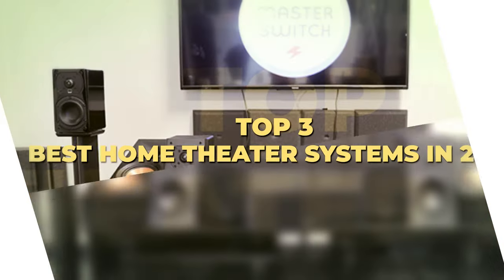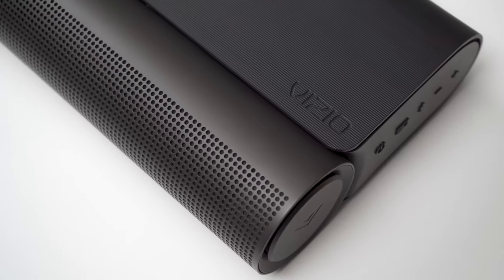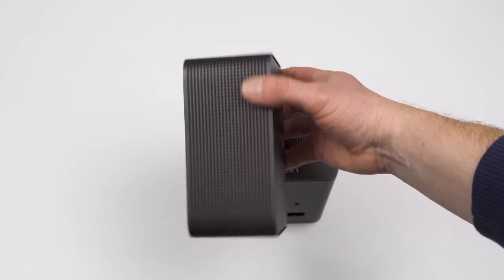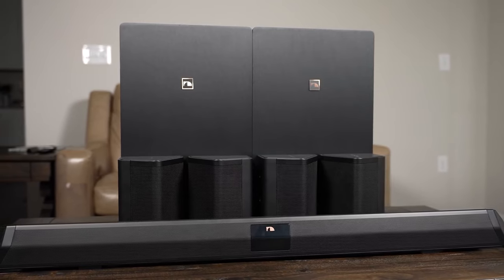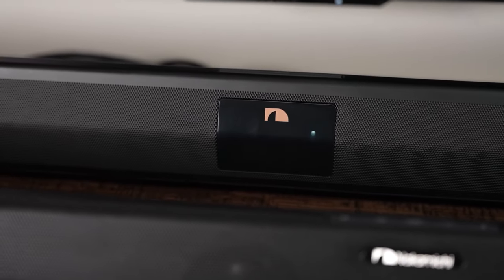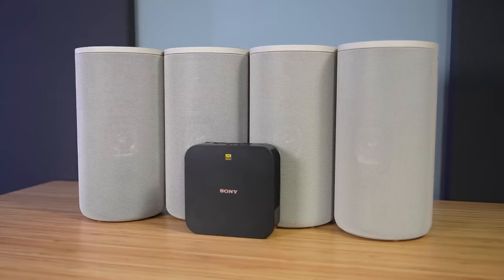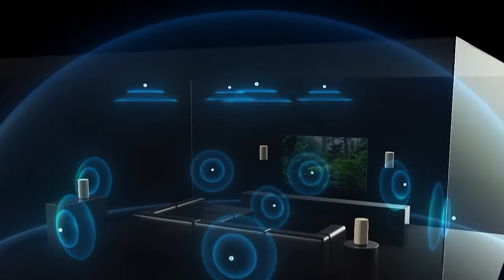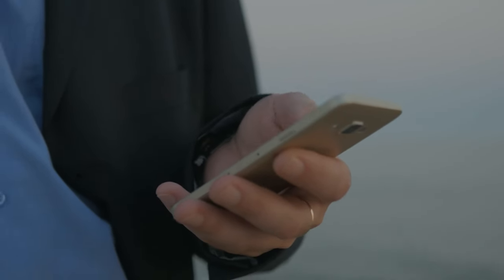Top 3 BEST Home Theater System 2024 Under 3000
►Amazon Links◄  to the Best Home Theater System 2024 we listed in this video:
➜ 3. Vizio Elevate Sound Bar
➜ 2. Nakamichi Shockwafe Ultra Soundbar
➜ 1. Sony HT A-Nine Performance Sound Bar

We have just laid out the top 3 best Home Theater System 2024 under 3000. In 3rd place is the Vizio Elevate Sound Bar, our pick for the best budget Home Theater System. In 2nd place is the Nakamichi Shockwafe Ultra Soundbar, our pick for the best overall Home Theater System. In 1st place is the Sony HT A-Nine Performance Sound Bar, our pick for the best Home Theater System review!